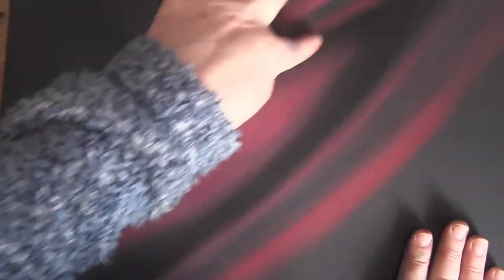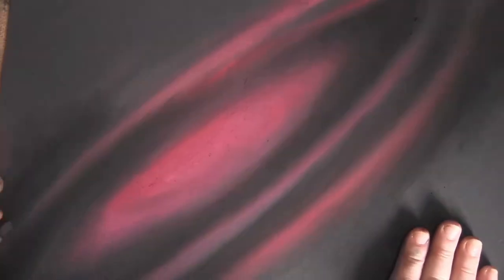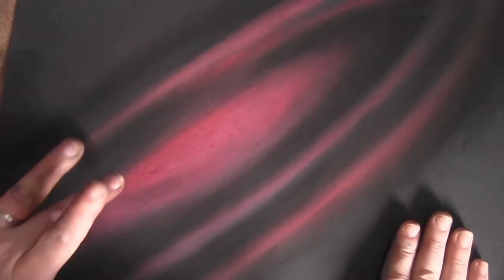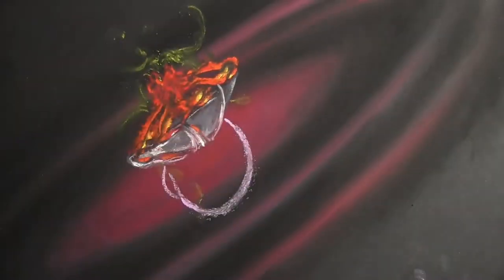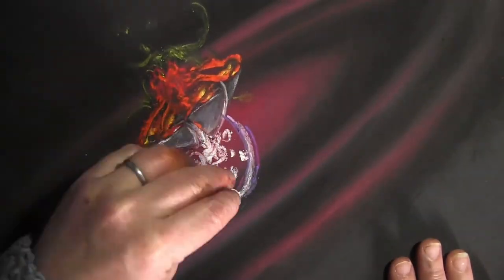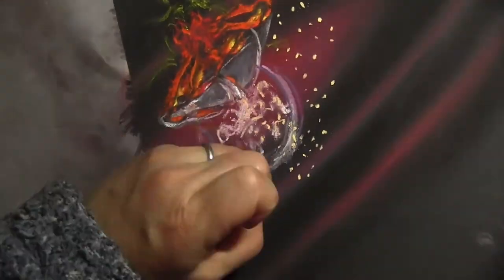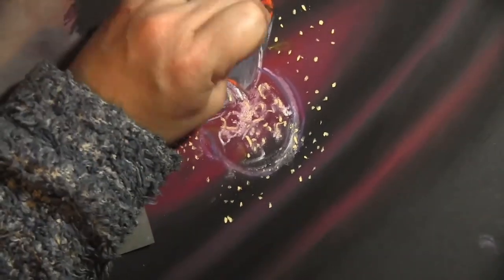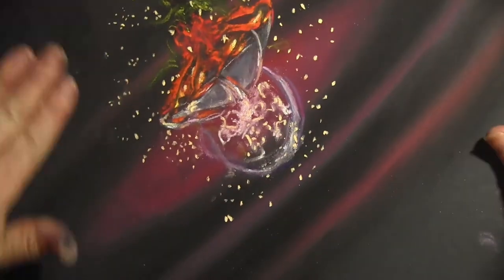A little Thargoid Scout